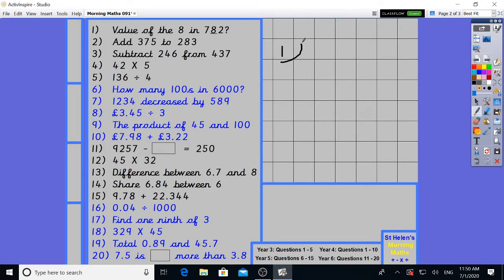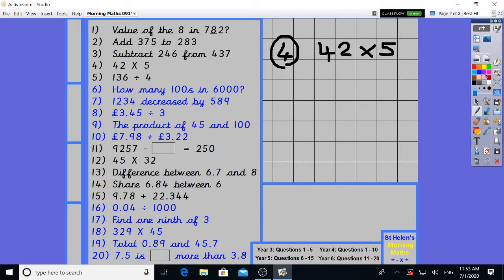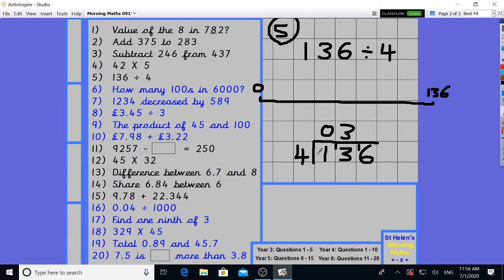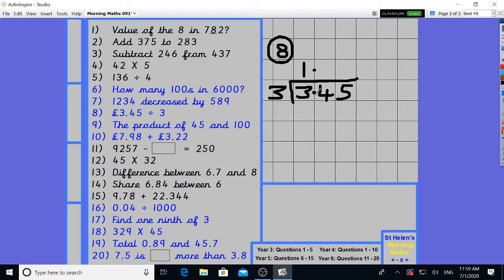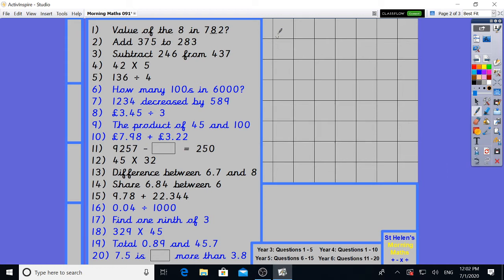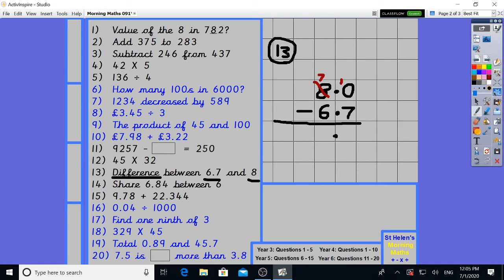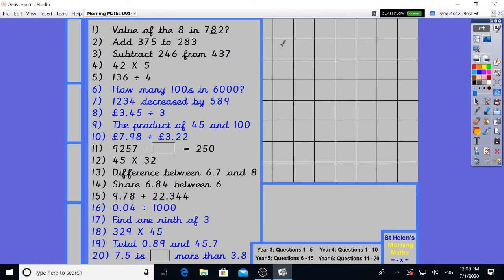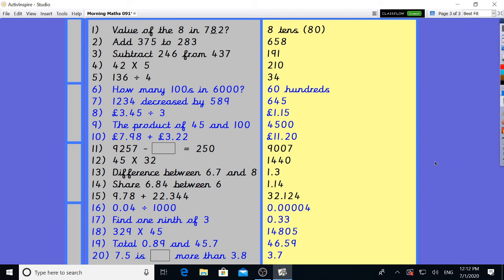Morning Maths Section B Day 41